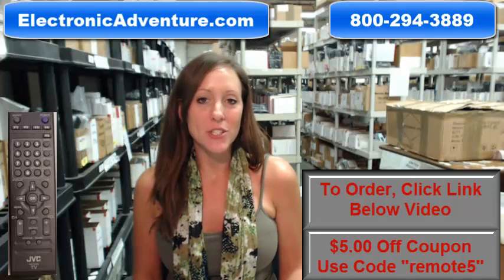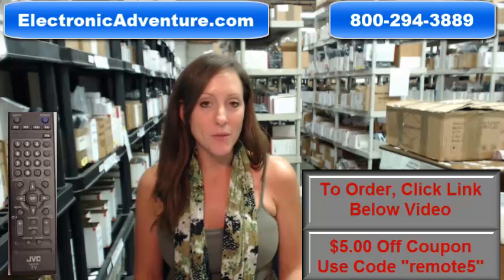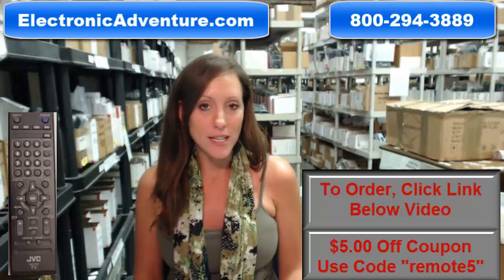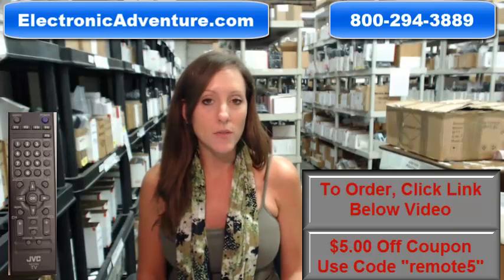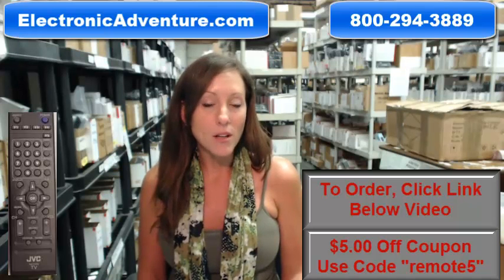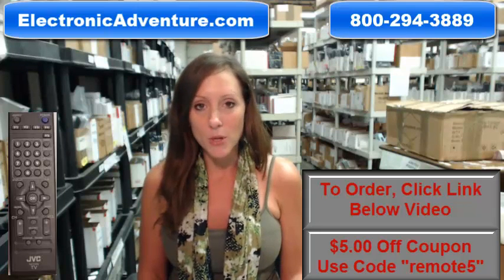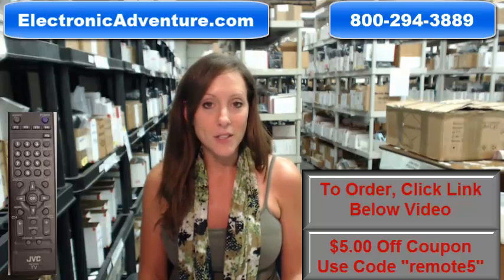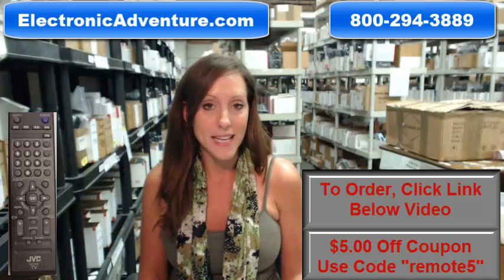Original JVC RM-C2055-1C TV Remote Control (RM-C2055)$5 Off-ElectronicAdventure.com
100% new original JVC RM-C2055-1C remote control. You need an original remote to access this units features, a universal will not do. Buy from the industry leaders in new original replacement remotes.

For model numbers: LT-32J300 LT-32J300ZAA LT-32JM30 LT-32JM30ZAA LT-42J300 LT-42J300ZBA LT-42J300ZQA LT-46J300 LT-46J300SAA LT-46J300SPA RMC2055 RMC20551C LT32J300 LT32J300ZAA LT32JM30 LT32JM30ZAA LT42J300 LT42J300ZBA LT42J300ZQA LT46J300 LT46J300SAA LT46J300SPA